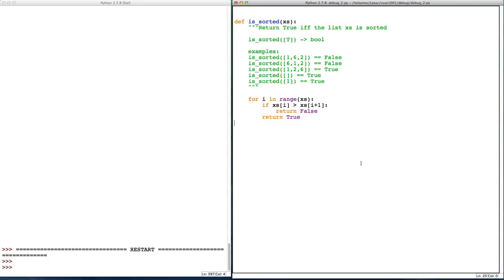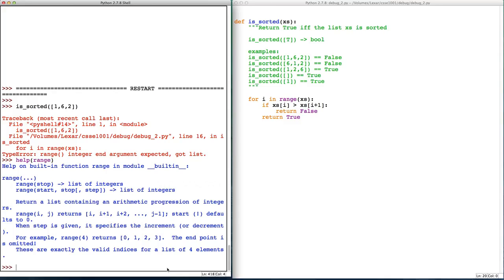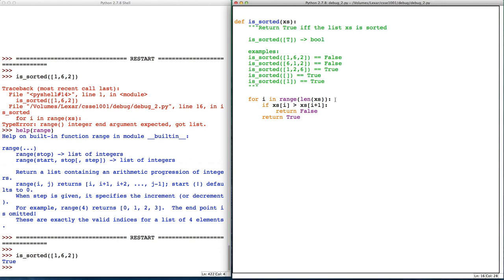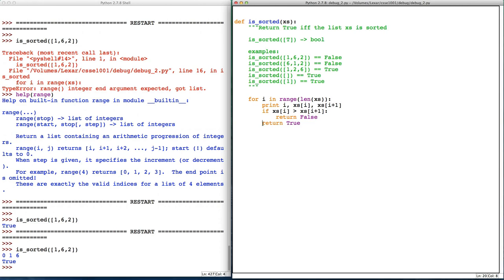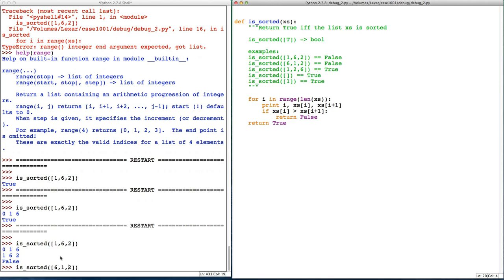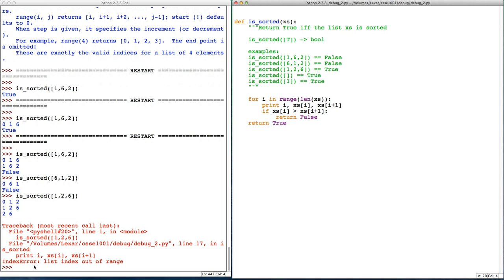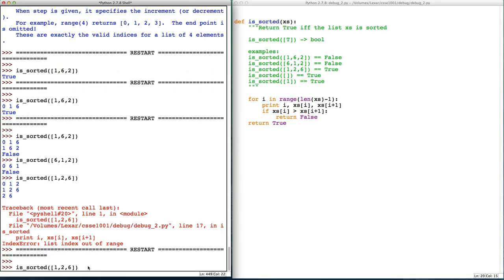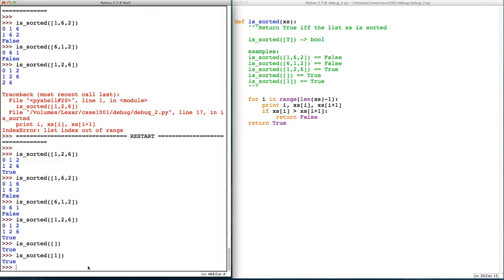Python Debugging II